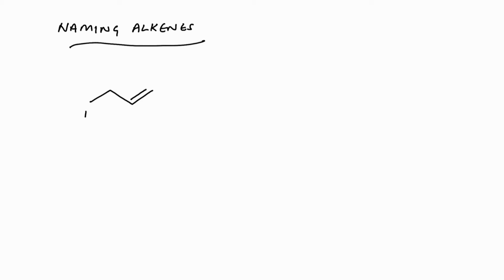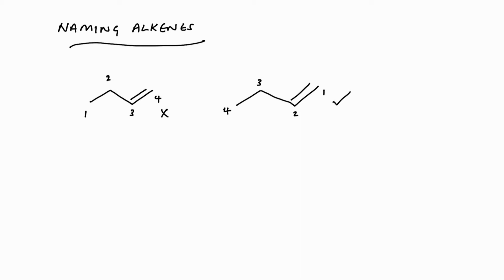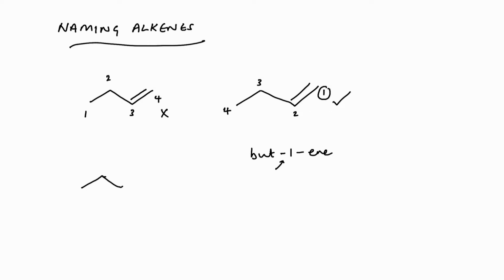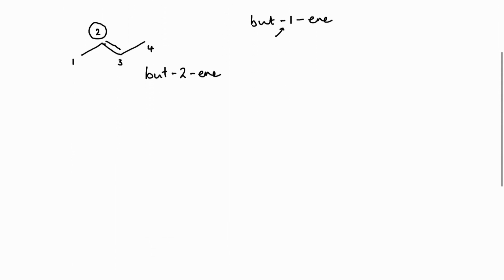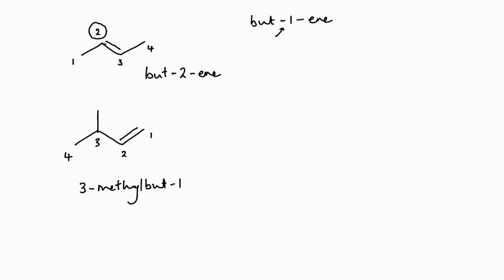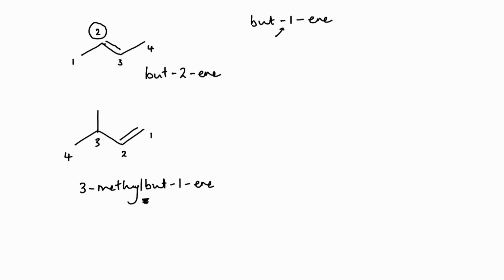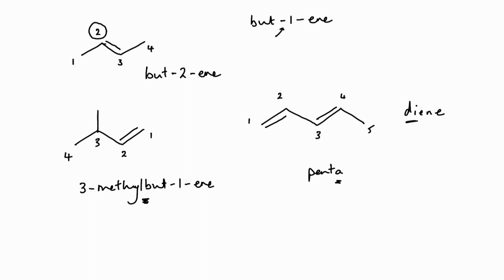How to name an alkene ...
To be honest, the title really says it all!